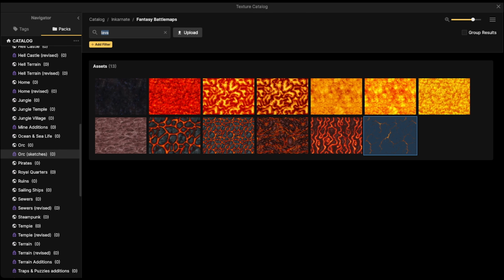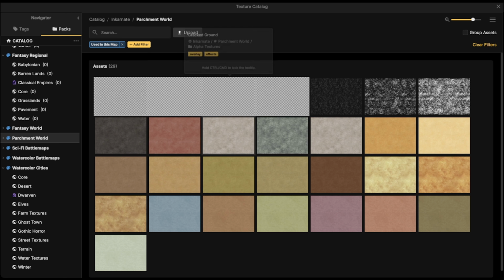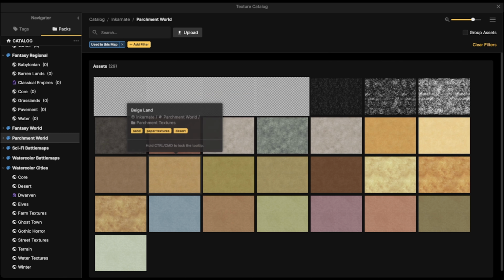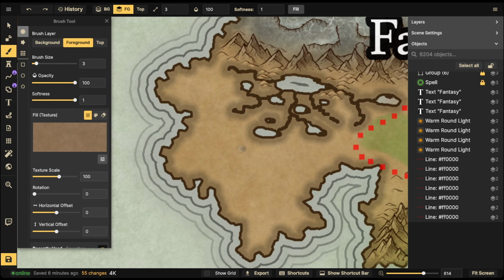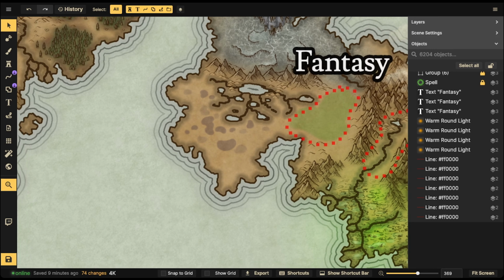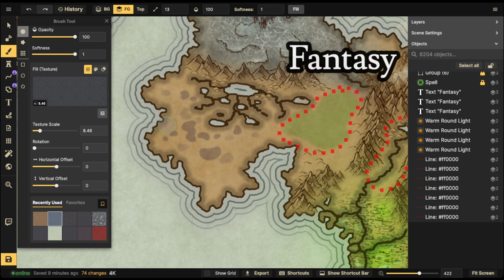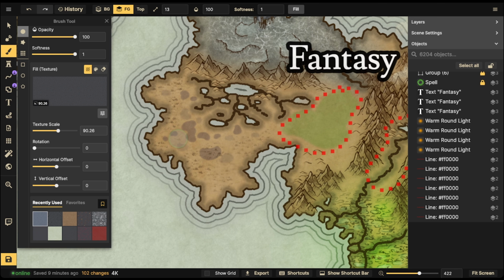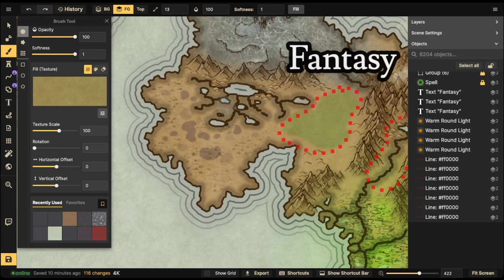Lacustrine Plains | Inkarnate Clip